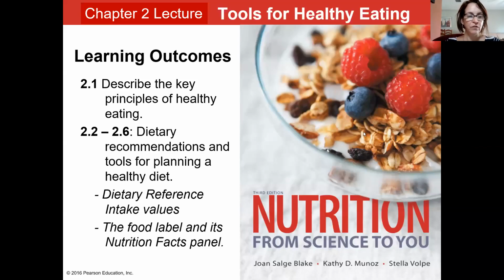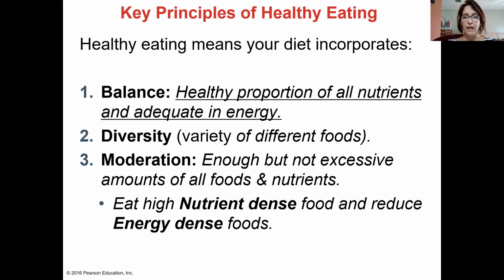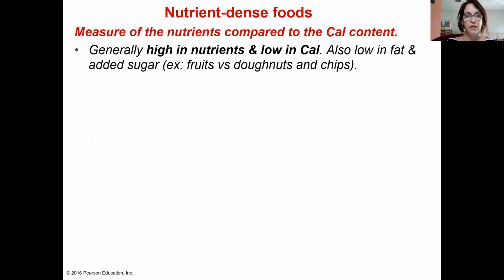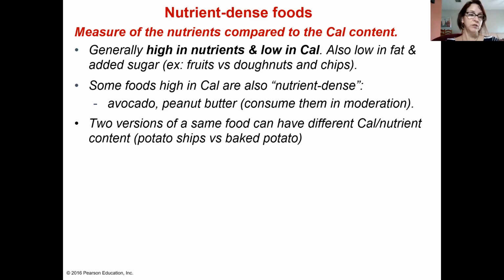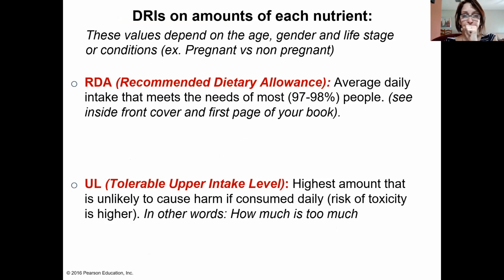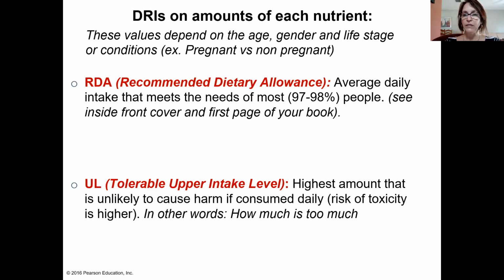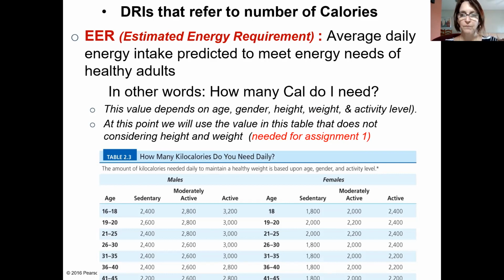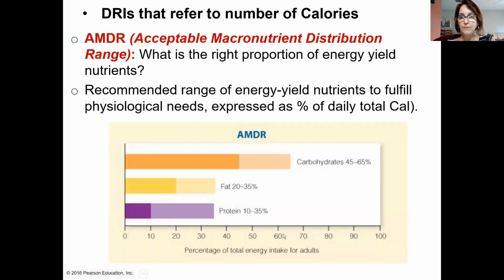Tools for Healthy Eating: Reference Intake Values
Key principles of healthy eating, and dietary reference intake values: Estimated energy requirement (EER), Tolerable upper intake level (UL), Acceptable macronutrient distribution range (AMDR)

Welcome to the HUN1201 lecture series at FSW College! In this informative video presentation, we delve into the key principles of healthy eating, focusing on the dietary reference intake values. Join us as we explore the fundamental principles that form the foundation of a balanced and nutritious diet.

This topic is part of the chapter 2, book Nutrition from Science to You. To watch other videos related to this topic, visit the following links:

00:35 The three principles of healthy eating
02:30 Nutrient dense vs energy dense concepts and examples
05:34 Tools for healthy eating
06:43 Recommended Dietary Allowance
06:55 Tolerable Upper Intake Level
07:35 Estimated Energy Requirement
09:07 Acceptable Macronutrient Distribution Range
10:45 Comments about the next lesson: calculating Calories